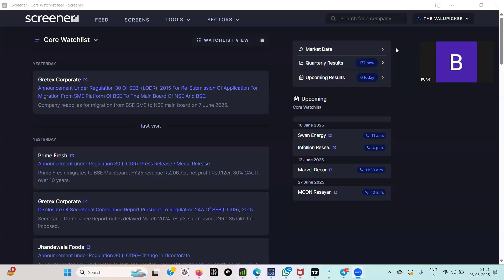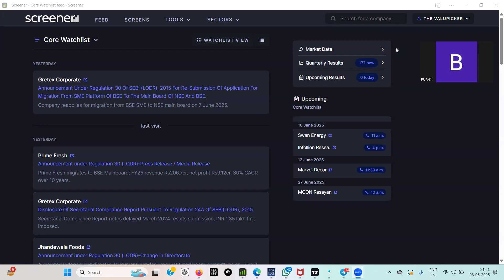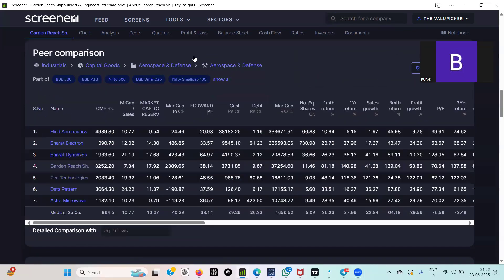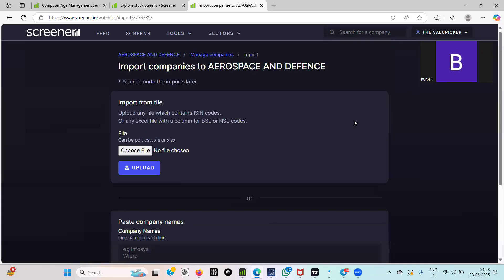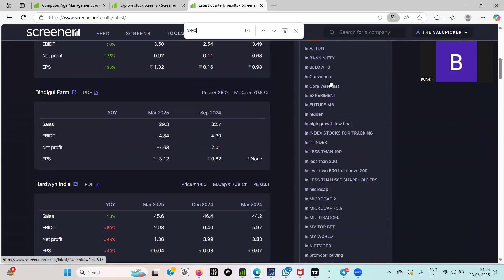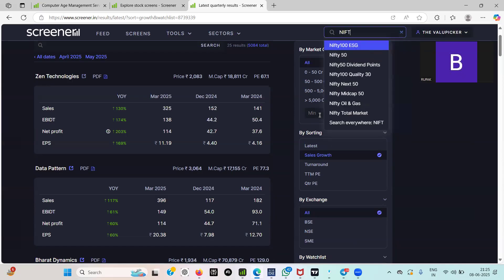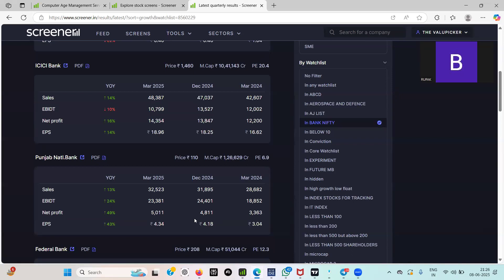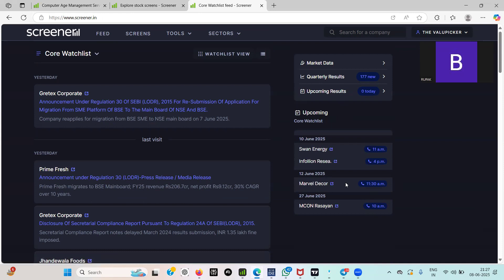HOW TO CREATE SECTOR WATCHLIST IN SCREENER.IN ,PART-1